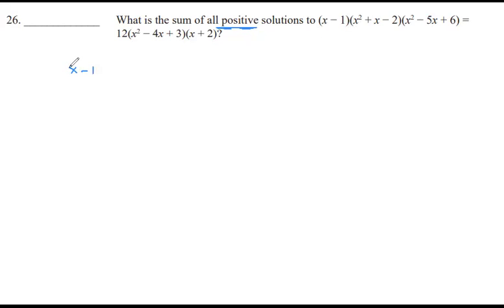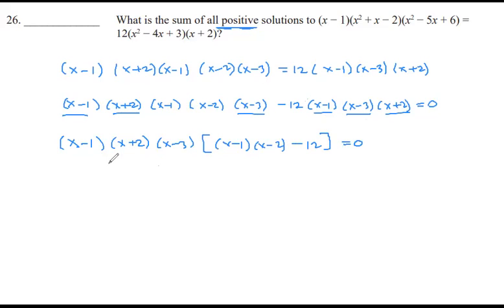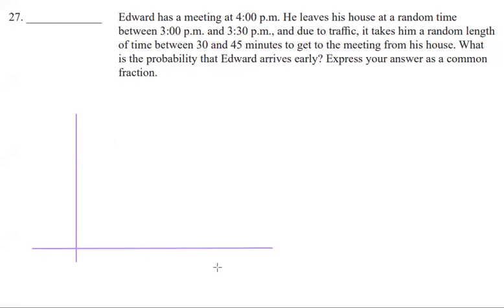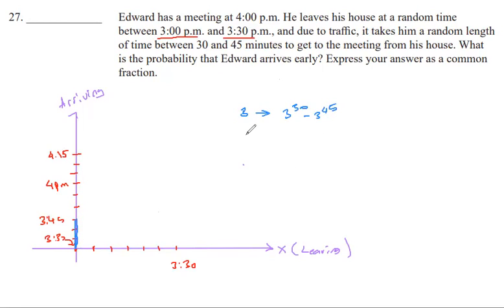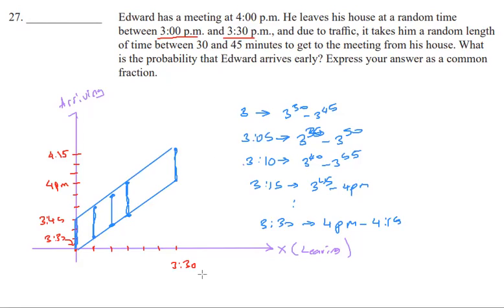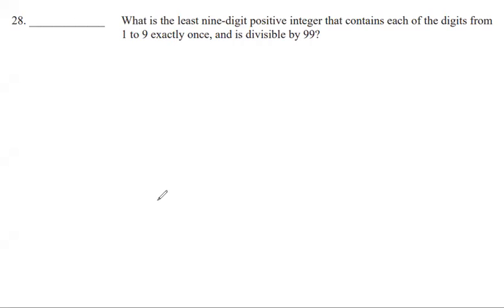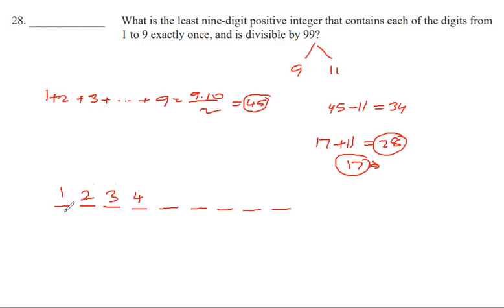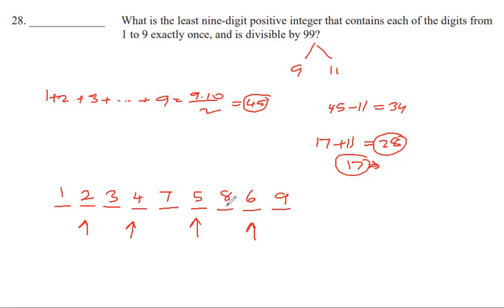2024 MATHCOUNTS Chapter Sprint #26,27 & 28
0:00
4:55 Problem 27